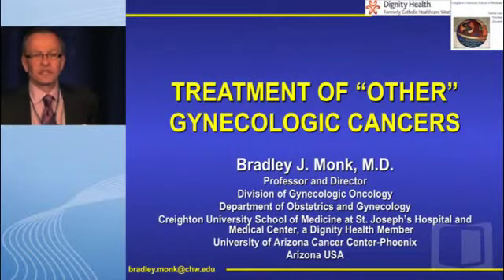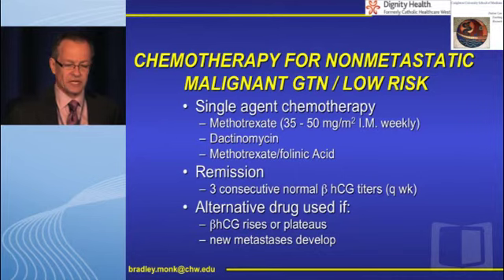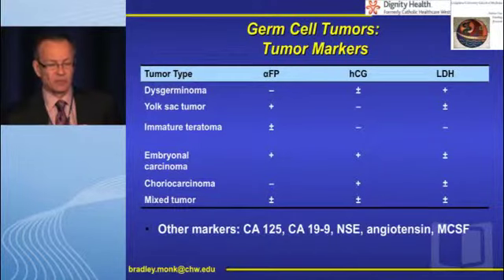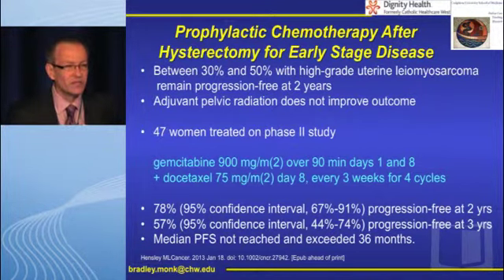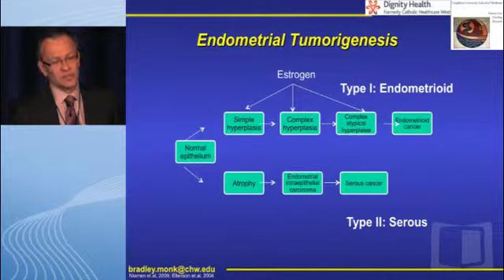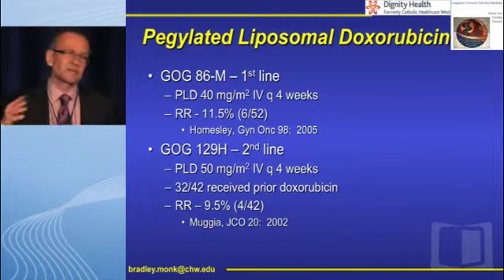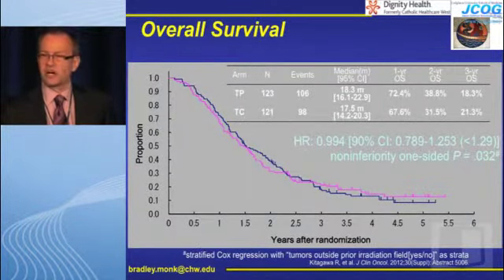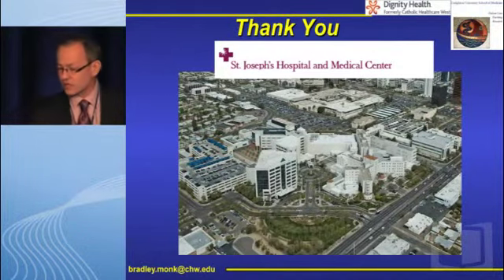Uncommon Gynecologic Malignancies - Monk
Recorded at the 19th Annual Meeting of the Network of Oncology Clinicians and Researchers (NOCR) 2013.